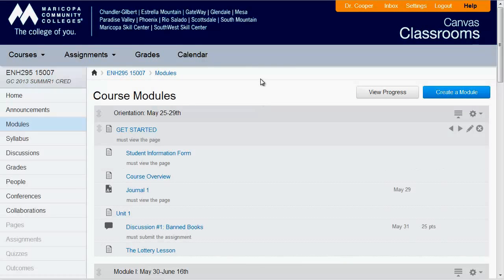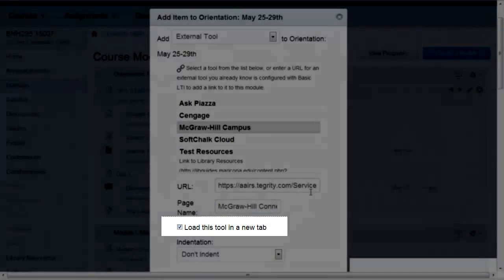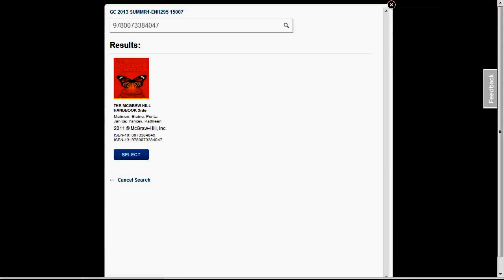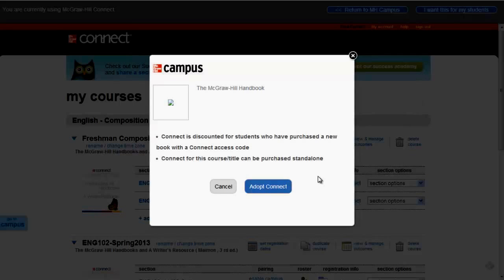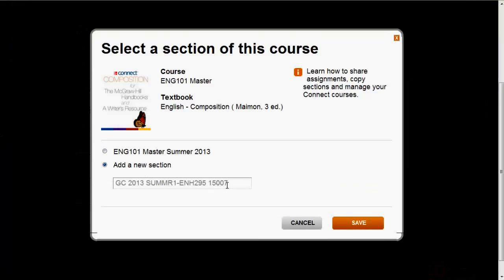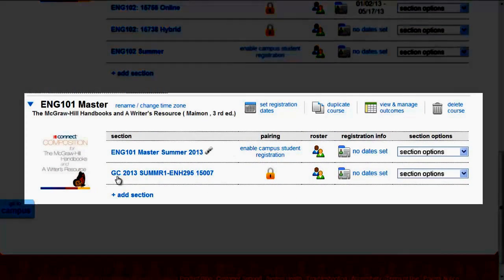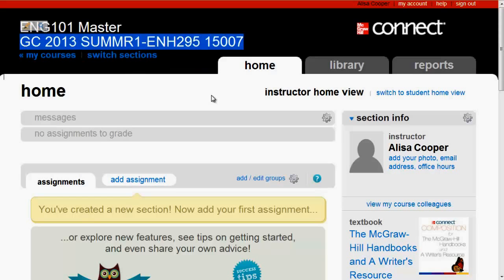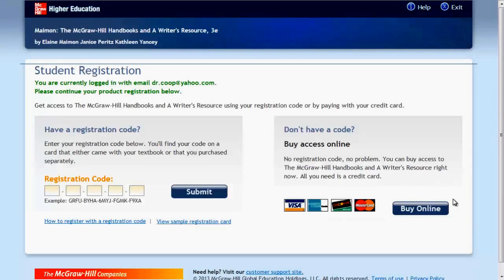Pairing Connect Composition Course with Canvas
Updated: Instructions on how to pair your McGraw-Hill Connect Composition course with your Instructure Canvas course.